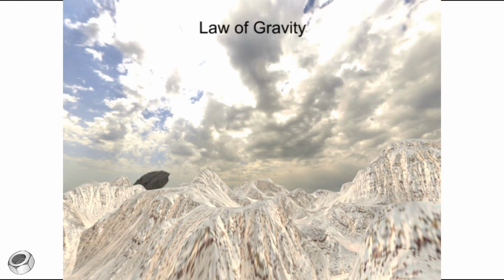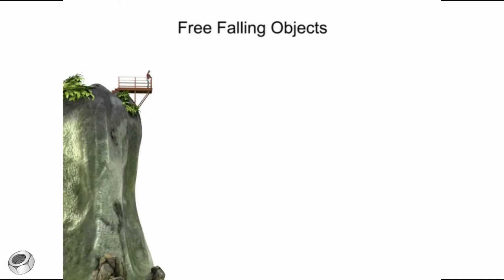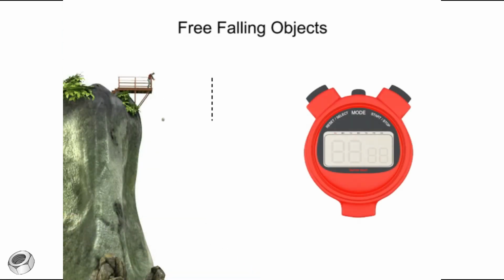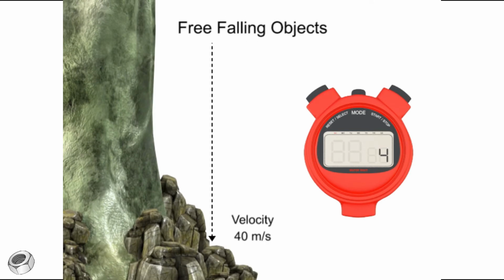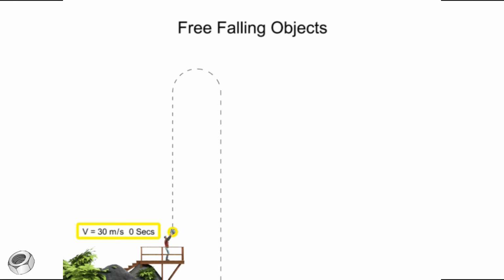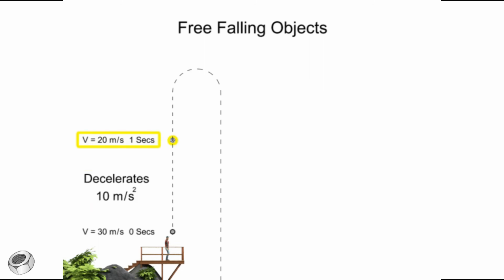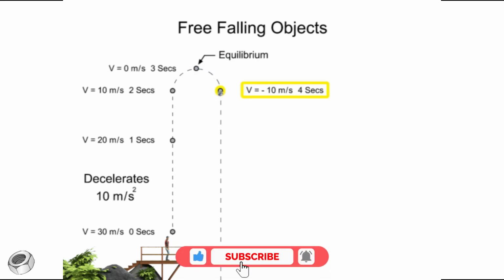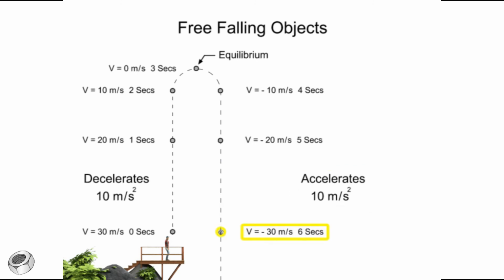The Laws of Gravity explained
Newton's law of universal gravitation is usually stated as that every particle attracts every other particle in the universe with a force that is directly proportional to the product of their masses and inversely proportional to the square of the distance between their centers. The publication of the theory has become known as the "first great unification", as it marked the unification of the previously described phenomena of gravity on Earth with known astronomical behaviors